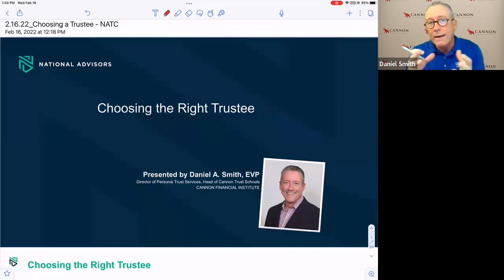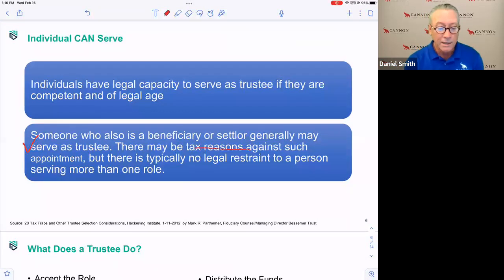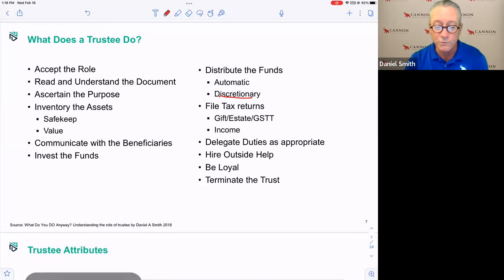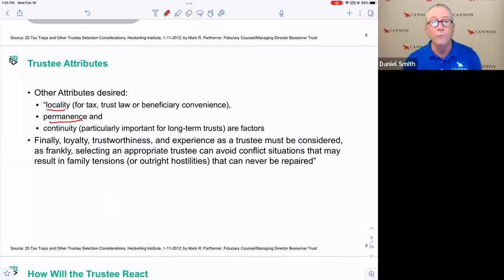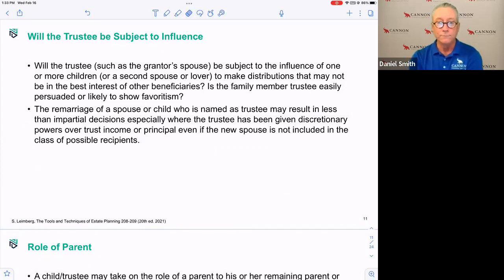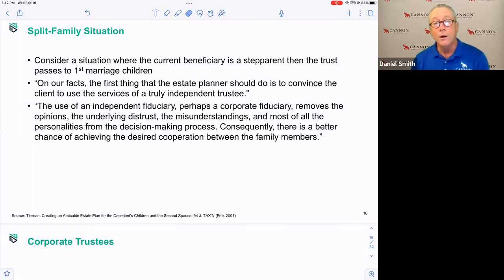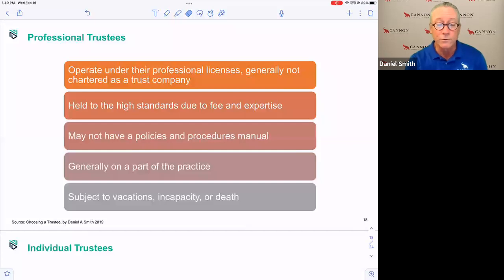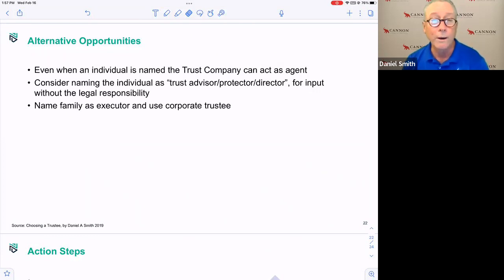Choosing the Right Trustee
Selecting the right executor and trustee is a big decision facing everyone creating an estate plan. Putting some thoughtful consideration into the choice can make all the difference in the success or failure of the plan and how the beneficiaries feel about it. Choosing a trustee is often not
considered deeply enough, and here we will explore some of the key decision-making factors.
• Time and Timing
• Roles and responsibilities
• Communication
• Relationships and conflicts of interes